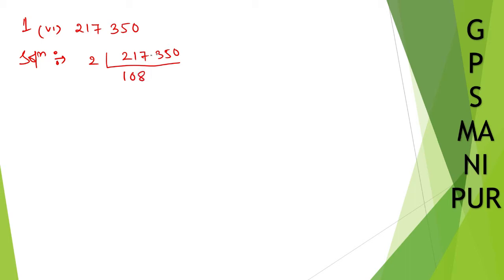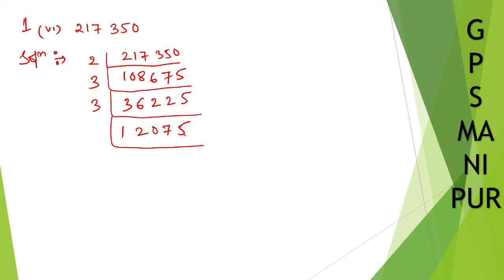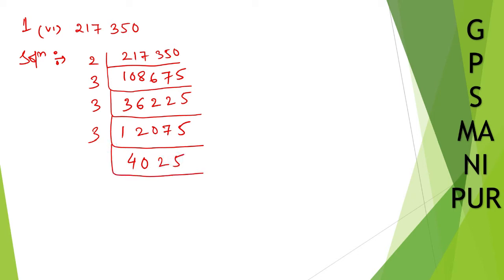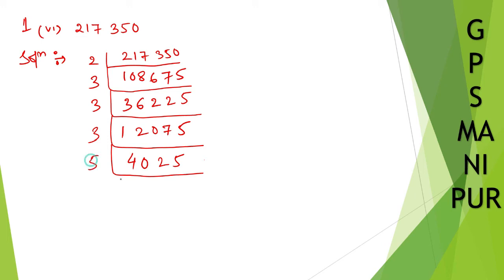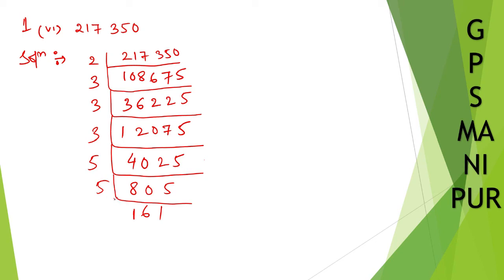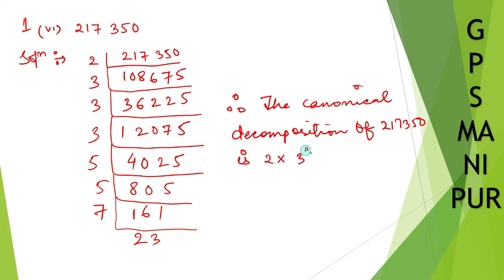NUMBER SYSTEM || CLASS X MATH EX. 1.2 Q.NO. 1(VI) || MANIPUR BOARD || GPS MANIPUR